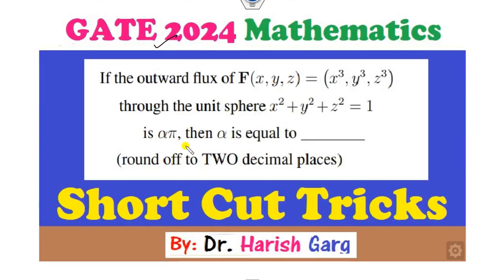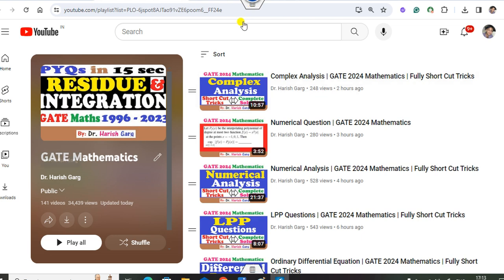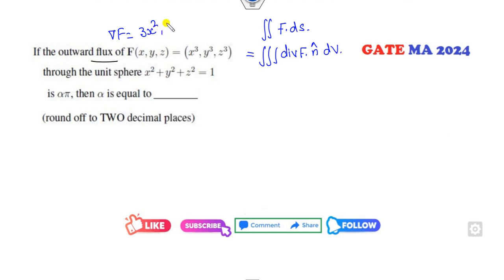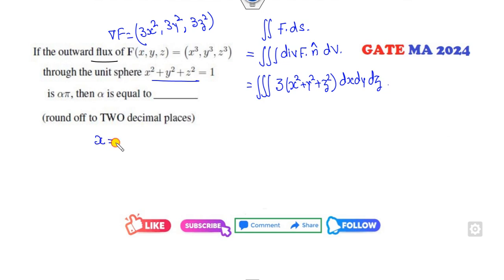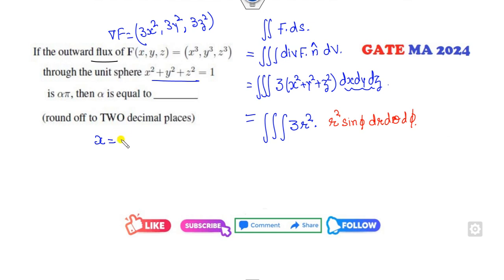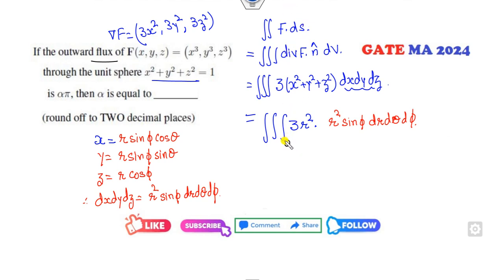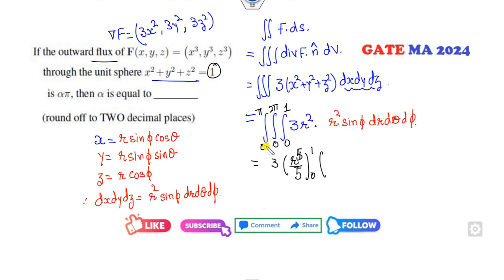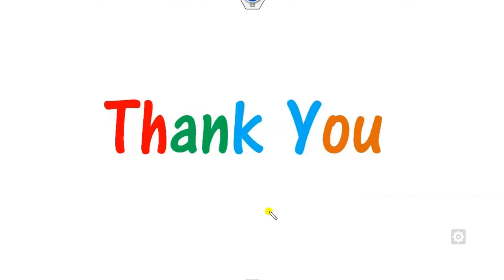Question 35 | Flux Related Question | GATE 2024 Mathematics